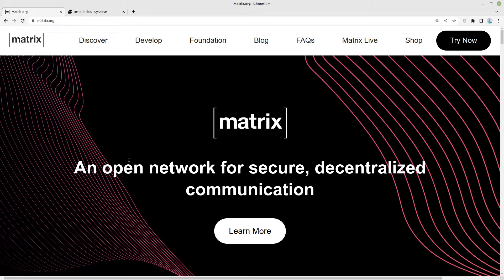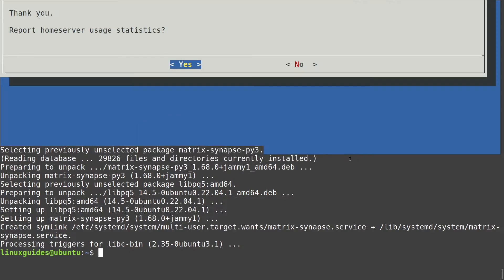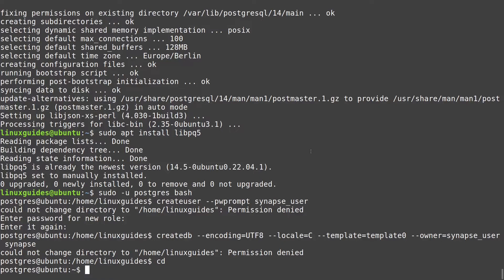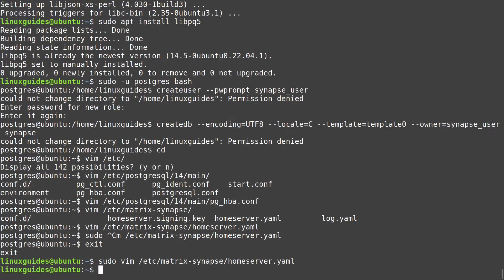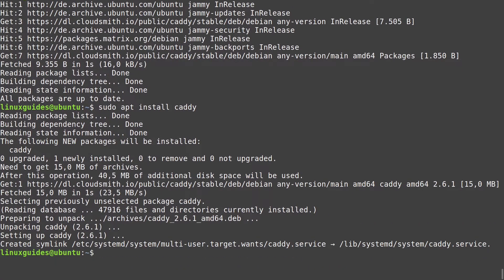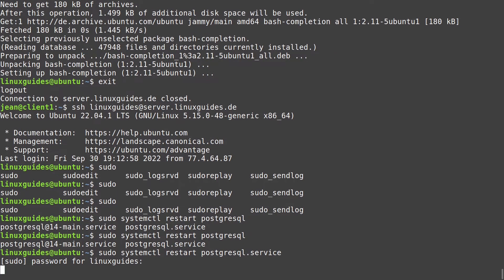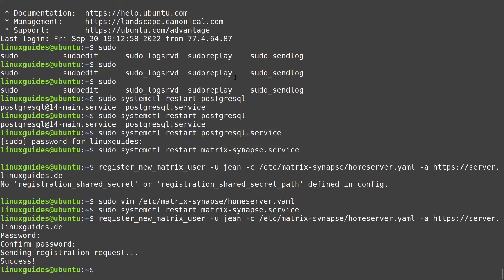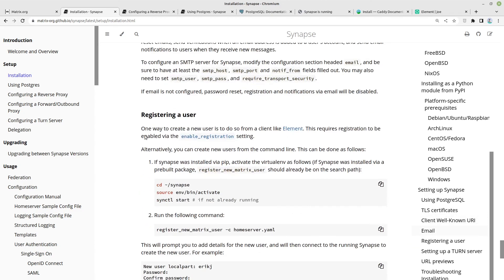Install matrix synapse server on ubuntu 22.04 server - Tutorial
Today I'm gonna show you how to set up and install matrix synapse server on ubuntu 22.04 server